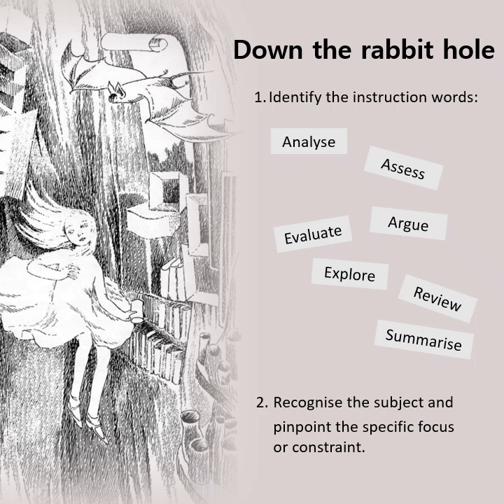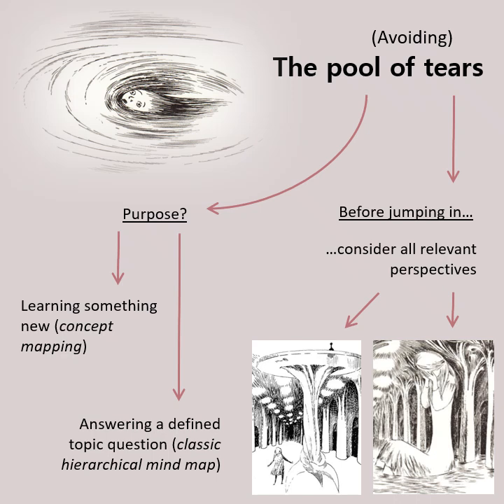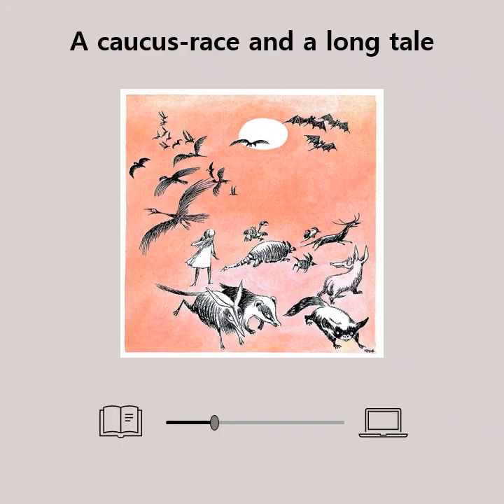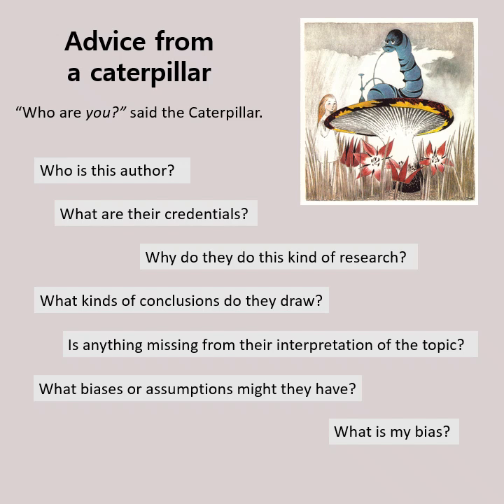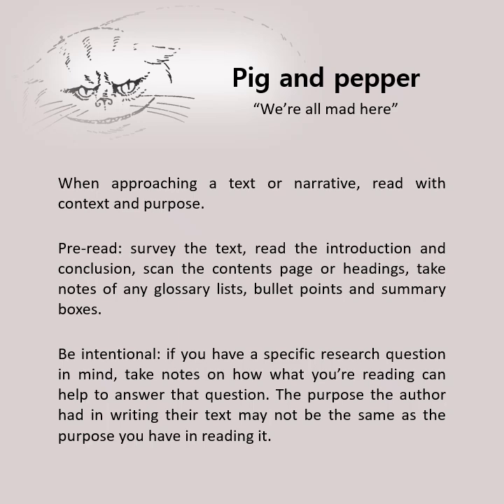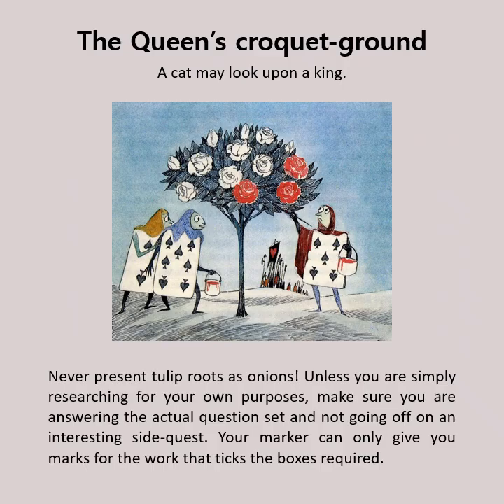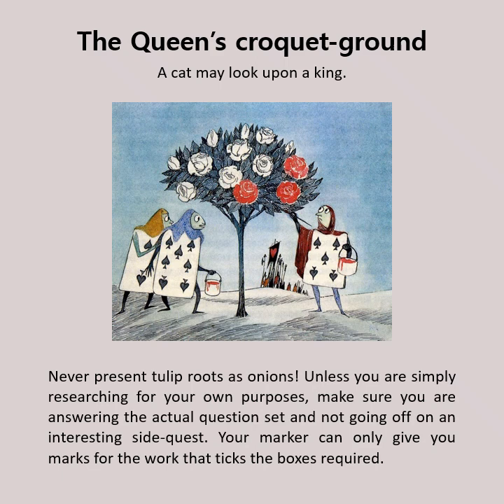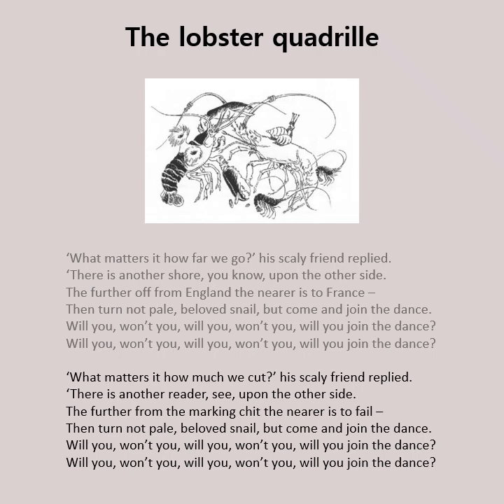Alice's Adventures in Wonderland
The third in our series of library and information skills lessons from Mrs Rose at The King's School Canterbury.

References:
'Alice's Adventures in Wonderland' by Lewis Carroll, illustrated by Tove Jansson (2011).